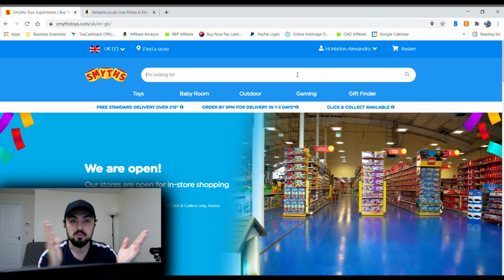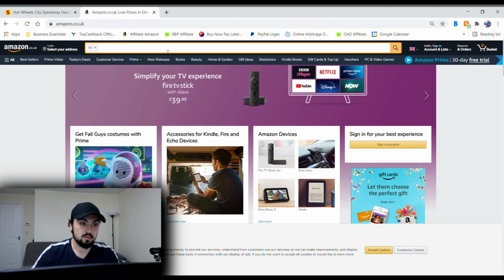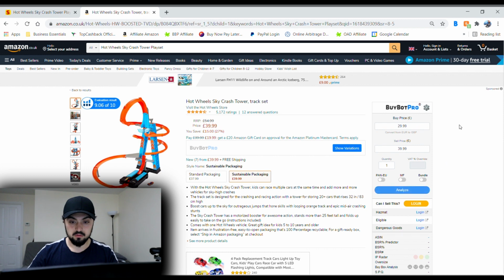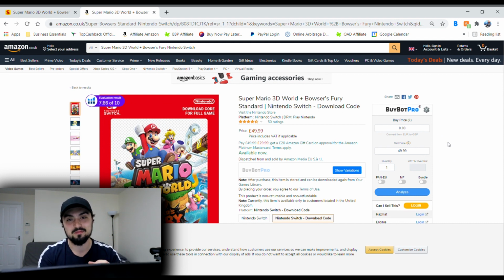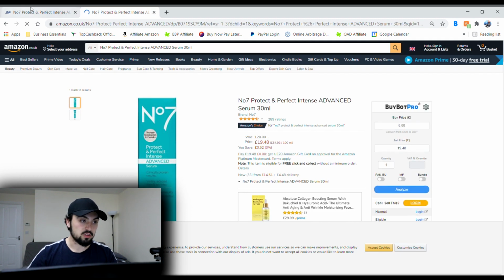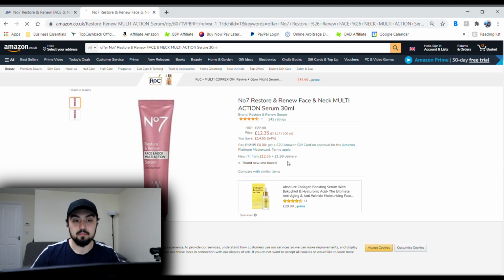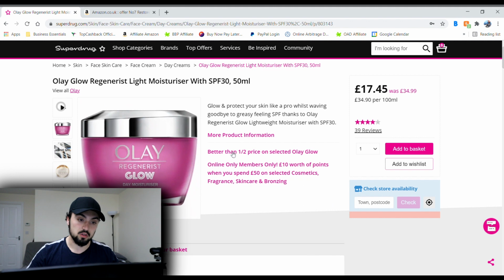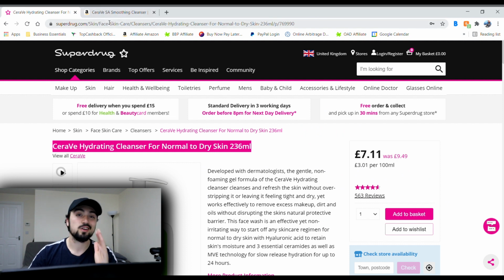AMAZON FBA - Top 3 Sourcing Websites - Online Arbitrage | UK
Today we are talking about the TOP 3 Websites for Online Arbitrage Sourcing in the UK, in order to be able to start selling on Amazon and make money online!

Packing Supplies for AMAZON FBA:
My Fast Laptop
Samsung S9
Best For Price Laser Printer
Parcel Weighing Scale
54x54x41 Boxes
55x35x35 Boxes
Premium Tape Gun
6 Rolls 48mm Tape
Half Page Labels
27 Per Page Labels
Sticky Surface Remover
Microfiber Cloths
Filling Wrapping Paper
Heavyduty Metal Cutter
Big Self Seal Poly Bags
Medium Self Seal Poly Bags
Small Self Seal Poly Bags
Packing Marker

My recommended Amazon FBA courses for both UK and USA markets:
Don't forget to message me to book your free 30 minutes FBA Strategy call with me if you join Kevin David's ZON Ninja FBA course via my link! Let's be great!

📚 Best Entrepreneurial Books:
The Complete Guide to Property Investment
The 10X Rule